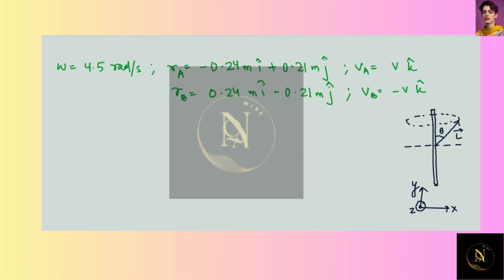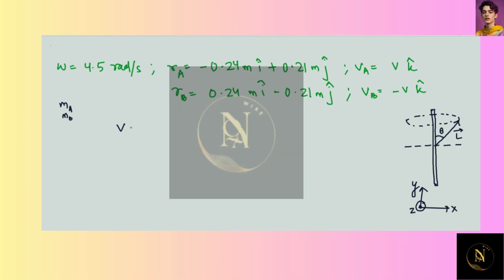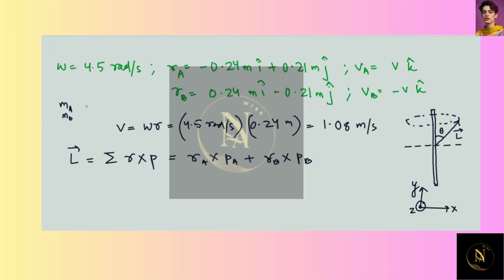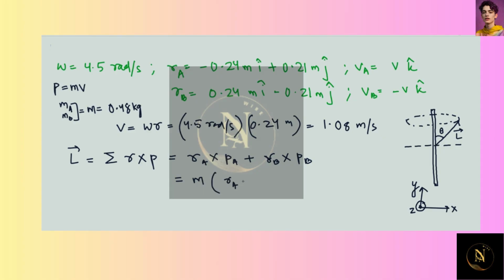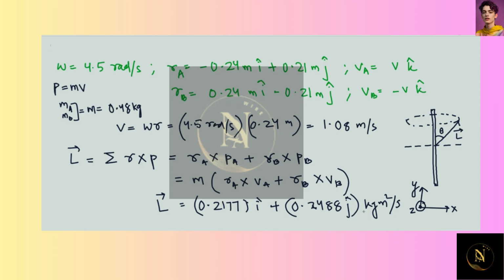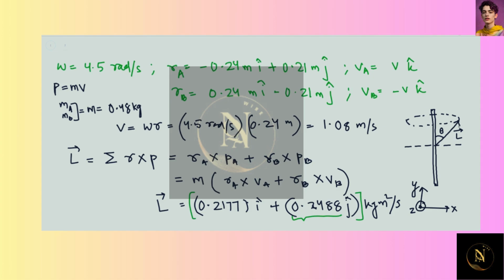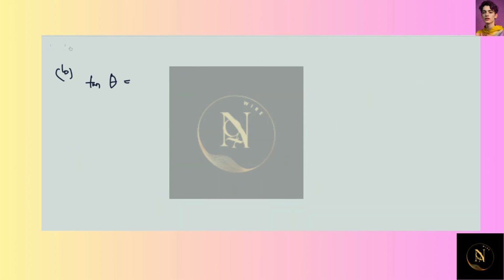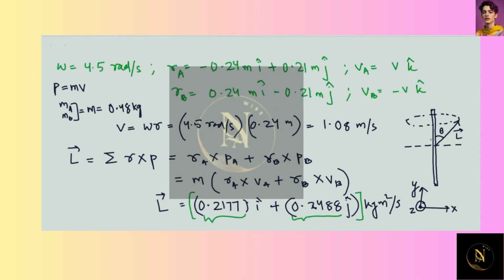Two lightweight rods 24 in length are mounted perpendicular to an axle and at to cach other (Fig. 34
Two lightweight rods 24 in length are mounted perpendicular to an axle and at to cach other (Fig. 34) At the end of each rod is a mass. The rods are spaced 42 apart along the axle. The axle rotates at 4.5 . (a) What is the component of the total angular momentum along the axle? (b) What angle does the vector angular momentum make with the axde? [Hint: Remember that the vector angular momentum must be calculated about the same point for both masses, which could be the cu.]